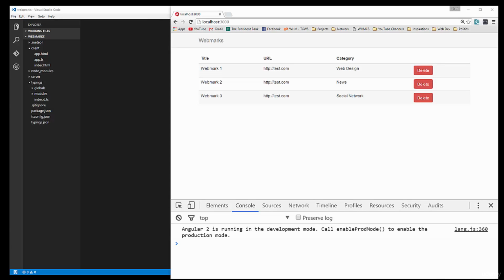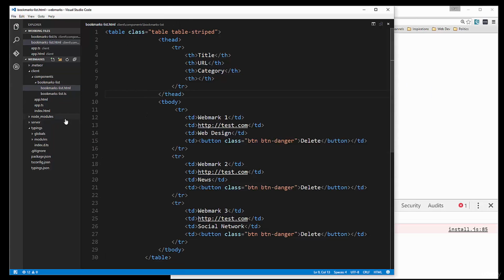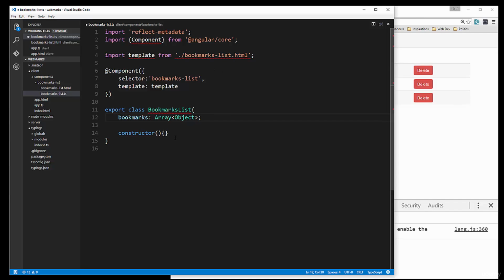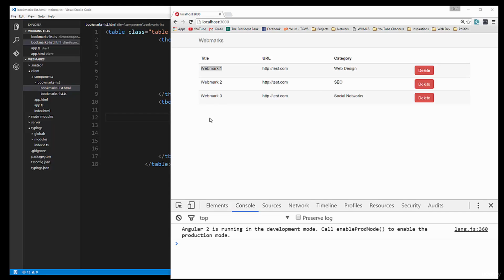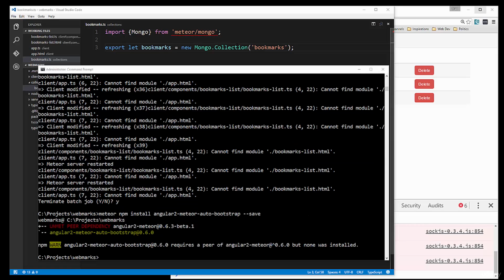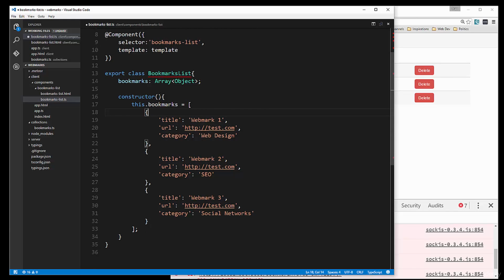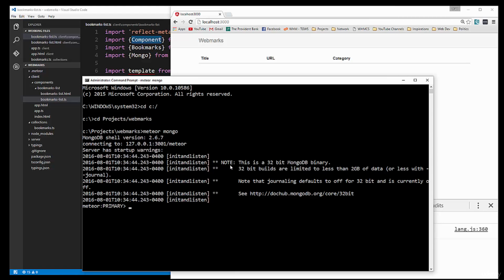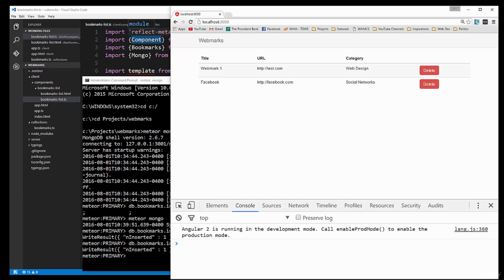057 Bookmarks List Component Collection